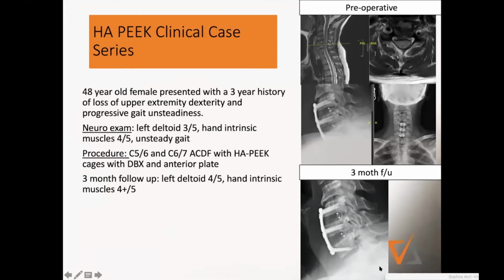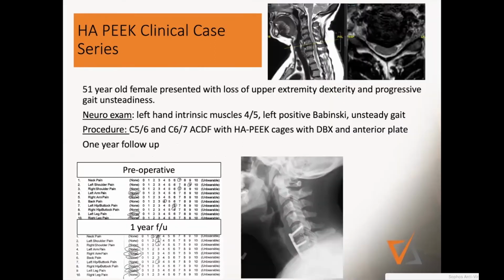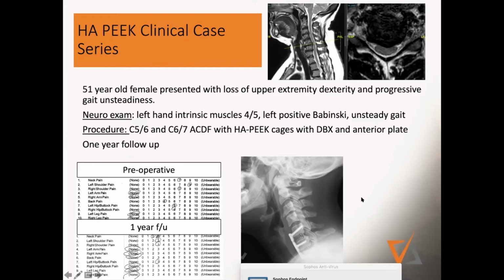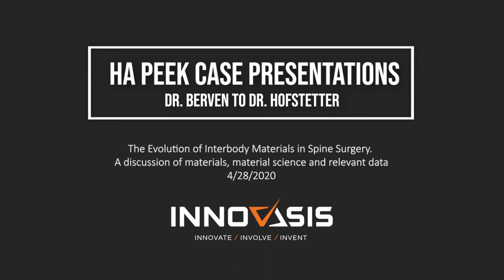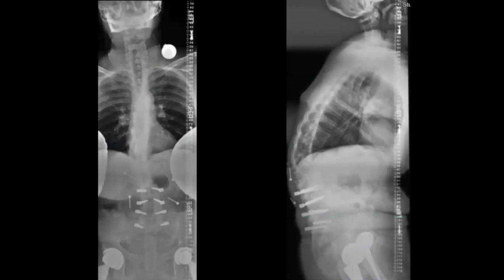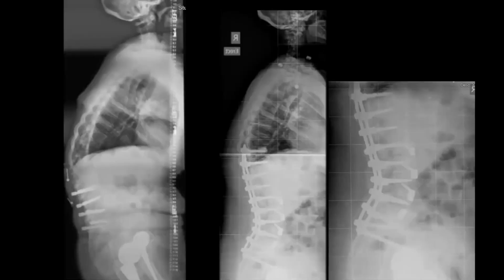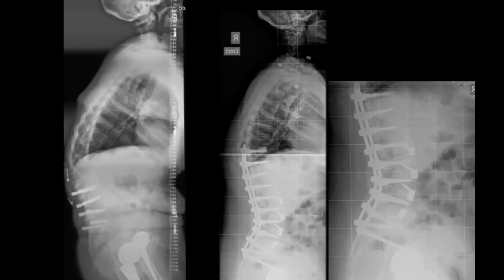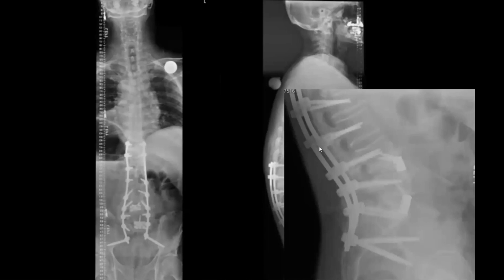Dr Hofstetter & Dr Berven: HA Peek Case Presentations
Clips from a webinar held on April 28th 2020.
The Evolution of Interbody Materials in Spine Surgery. A discussion of materials, material science and relevant data
Sigurd H. Berven, MD
Christoph P. Hofstetter MD
HA PEEK, Spine Surgery, Spine Surgery Data, hydroxyapatite, Spine cages, spine surgery materials